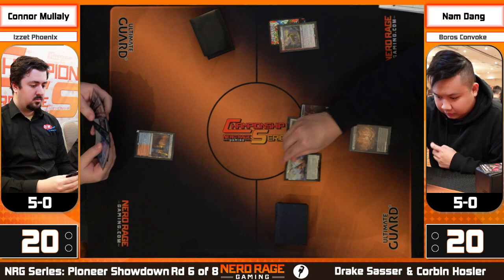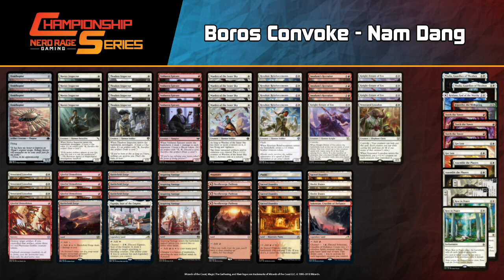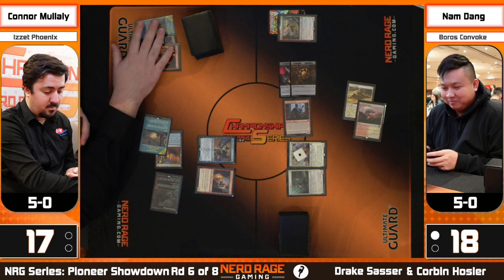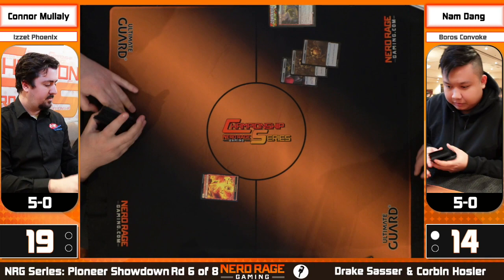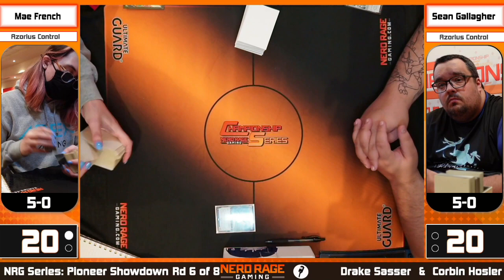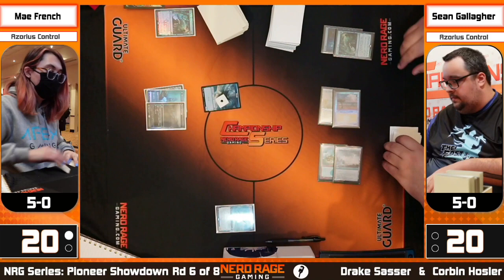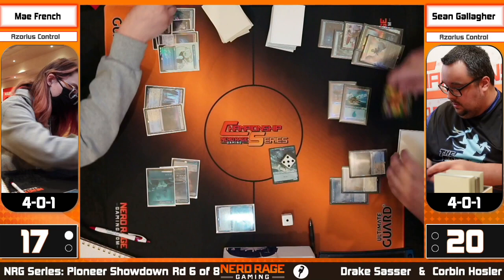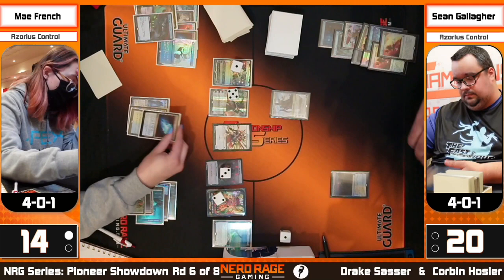NRG 10K Pioneer Showdown - Round 6 Connor Mullaly (Izzet Phoenix) VS Nam Dang (Boros Convoke)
If you're interested in buying cards for any of the decks we're showing off check out are online stores.
- For all your Magic needs
nrg.tcgplayerpro.com - For Magic foils, Pokémon, Digimon, and One Piece Singles

Welcome to the NRG Series Chicago Pioneer 10K Showdown! It is time for our Round 6 coverage of the Event! Let's see who takes the win in this 10K and gets there invite!

Connor Mullaly (Izzet Phoenix)
Deck
3 Island
4 Steam Vents
2 Hall of Storm Giants
1 Otawara, Soaring City
4 Riverglide Pathway
4 Spirebluff Canal
1 Stormcarved Coast
2 Prismari Command
1 Galvanic Iteration
4 Treasure Cruise
4 Fiery Impulse
4 Sleight of Hand
4 Opt
4 Consider
4 Arclight Phoenix
4 Picklock Prankster
4 Ledger Shredder
2 Spell Pierce
3 Lightning Axe
1 Temporal Trespass

Sideboard
1 Aether Gust
1 Fable of the Mirror-Breaker
1 Negate
1 Unlicensed Hearse
2 Anger of the Gods
2 Young Pyromancer
2 Mystical Dispute
1 Narset's Reversal
3 Crackling Drake
1 Brazen Borrower

Nam Dang (Boros Convoke)
Deck
4 Battlefield Forge
1 Eiganjo, Seat of the Empire
4 Gleeful Demolition
3 Imodane's Recruiter
4 Inspiring Vantage
4 Knight-Errant of Eos
1 Plains
3 Needleverge Pathway
4 Novice Inspector
4 Ornithopter
1 Mountain
4 Resolute Reinforcements
4 Sacred Foundry
2 Shefet Dunes
1 Sokenzan, Crucible of Defiance
4 Thraben Inspector
4 Venerated Loxodon
4 Voldaren Epicure
4 Warden of the Inner Sky

Sideboard
2 Assemble the Players
2 Get Lost
2 Invasion of Gobakhan
1 Jegantha, the Wellspring
1 Reidane, God of the Worthy
2 Rest in Peace
2 Thalia, Guardian of Thraben
3 Torch the Tower